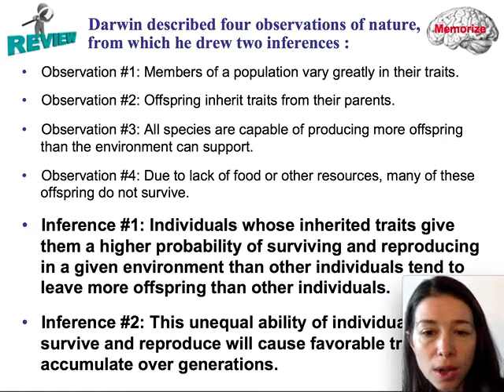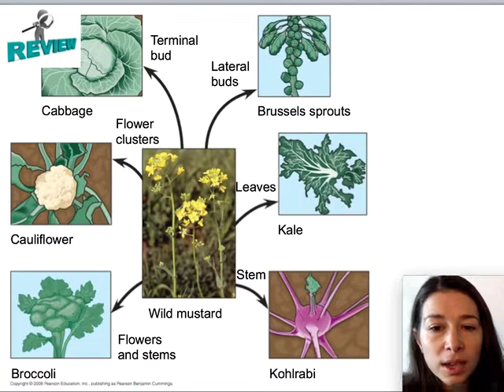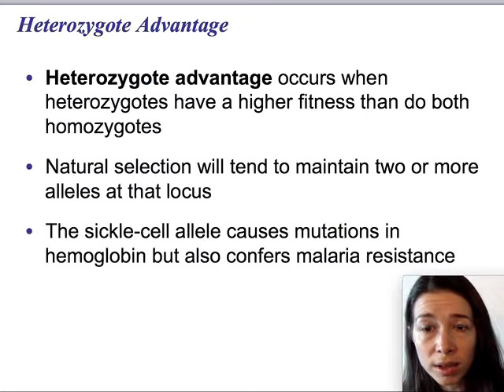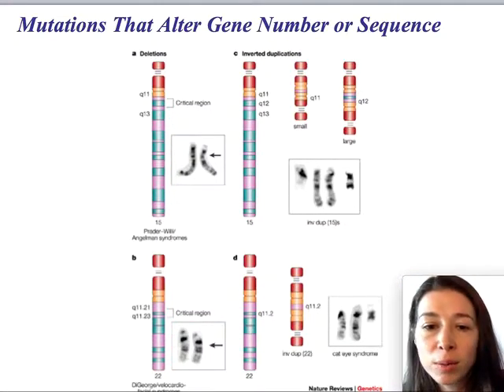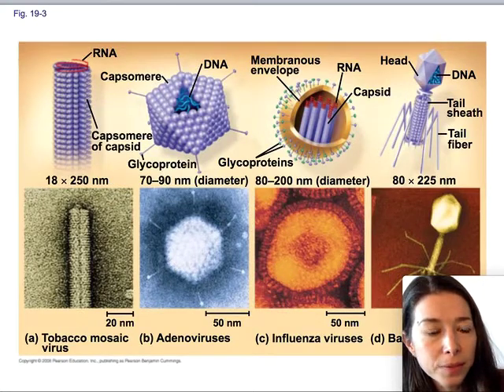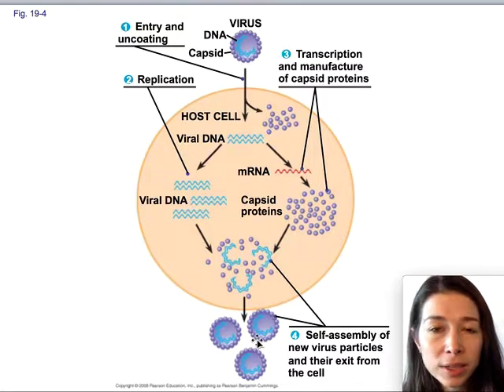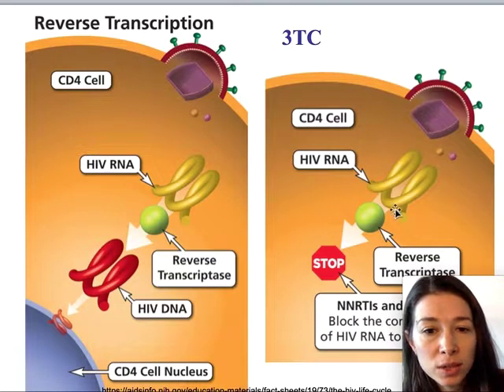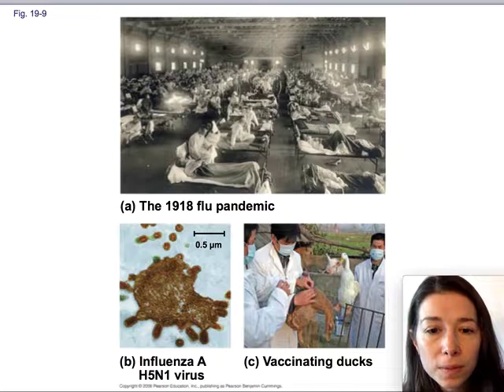Disease I - viruses